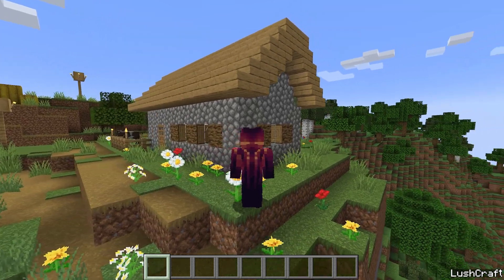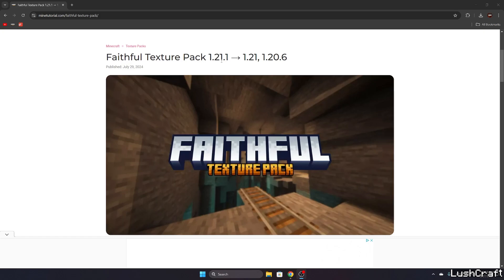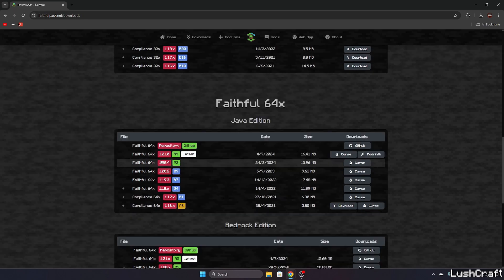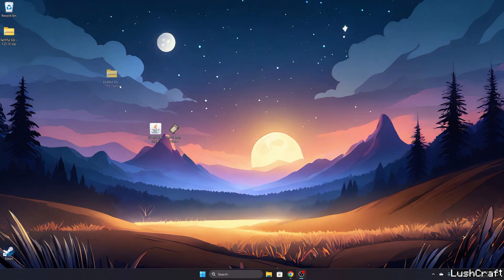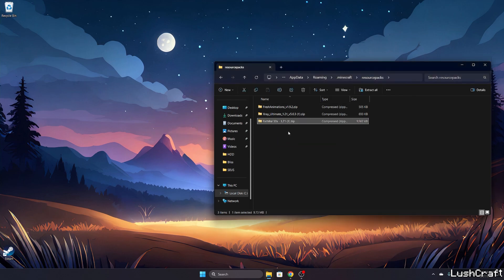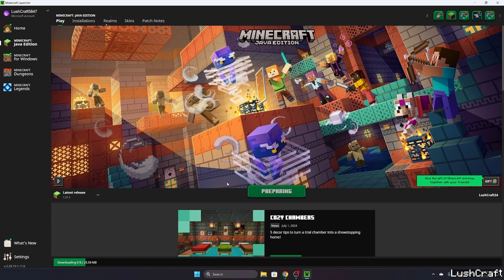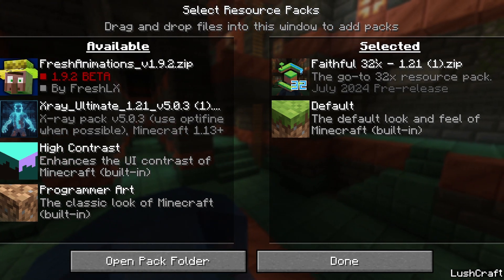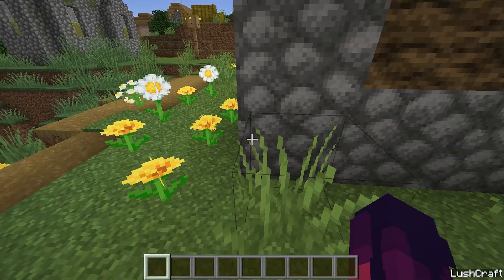How To Install Faithful Texture Pack in Minecraft 1.21.1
Learn how to install the Faithful Texture Pack in Minecraft 1.21.1 with our comprehensive step-by-step guide. This video provides detailed instructions to help you seamlessly integrate the Faithful Texture Pack into your game, enhancing your Minecraft 1.21.1 experience with high-quality, detailed textures. Perfect for both beginners and experienced players, our tutorial covers everything from the initial download to troubleshooting common issues.